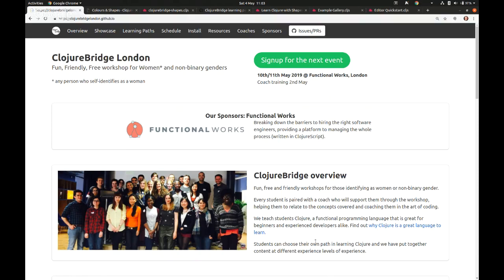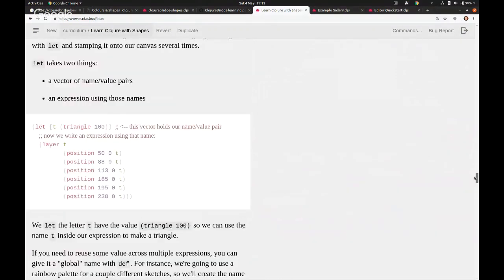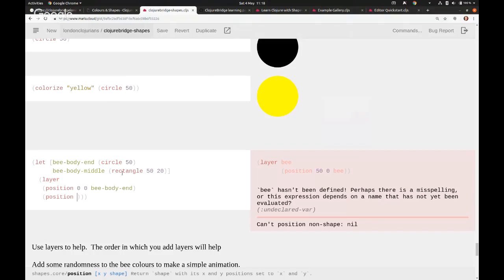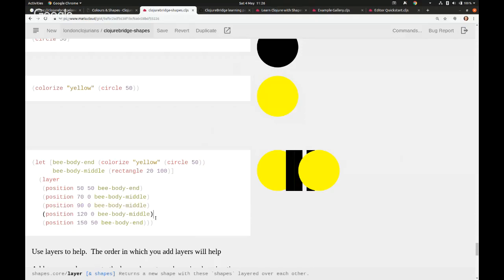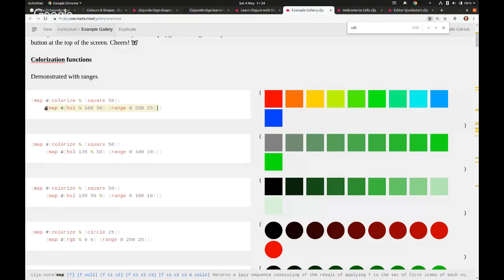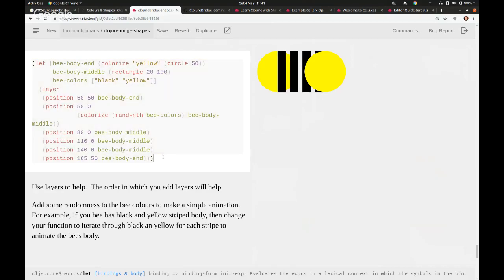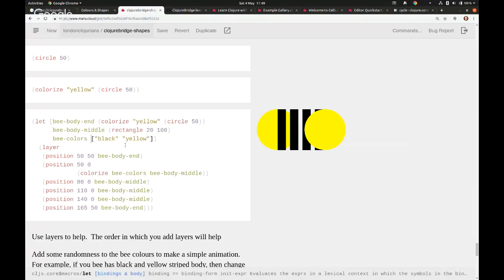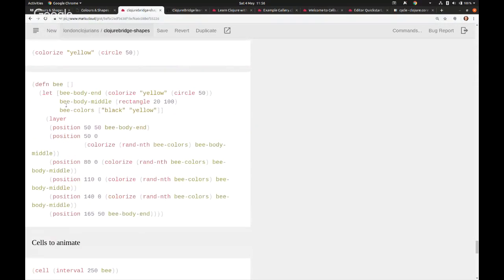Practicalli Clojure 25 - Maria.cloud shapes and animation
Creating shapes in Maria.cloud and using a cell to animate shapes with colour and position changes.  This is for the ClojureBridge course that we will be running next weekend at Functional Works.

## References